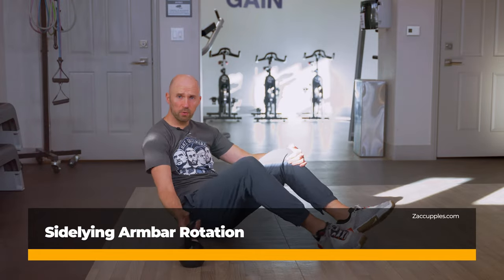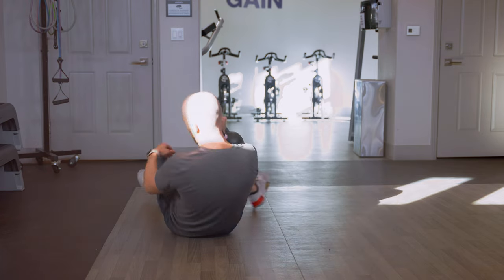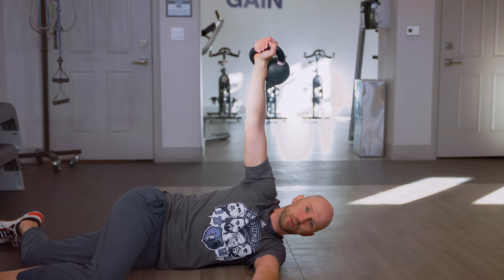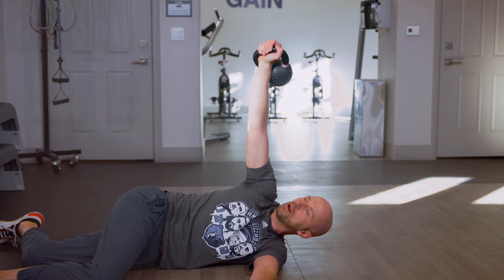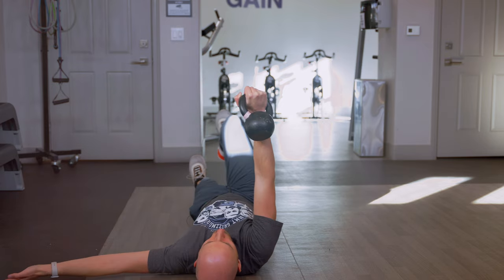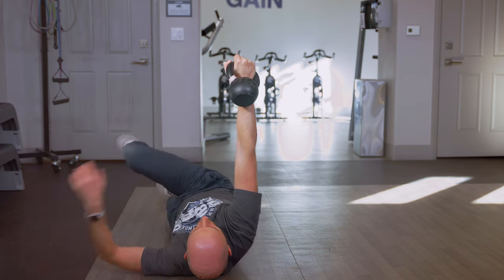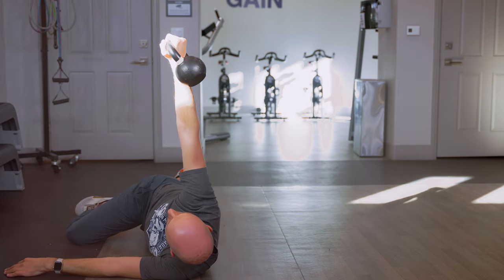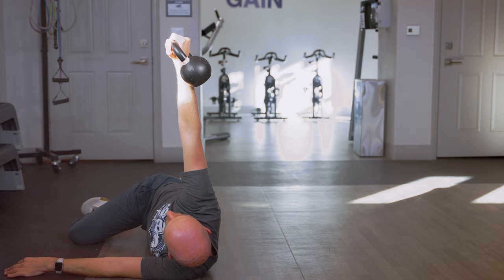Sidelying Armbar Rotation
🤔 INDICATIONS 🧐

- Multidirectional limitations, improve rotation and backside expansion